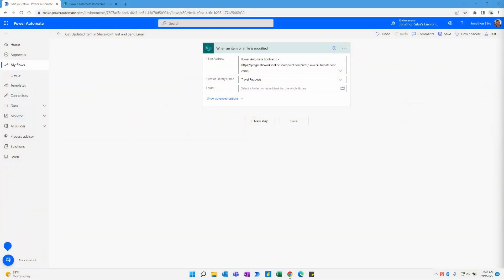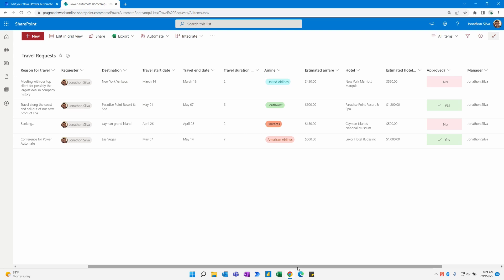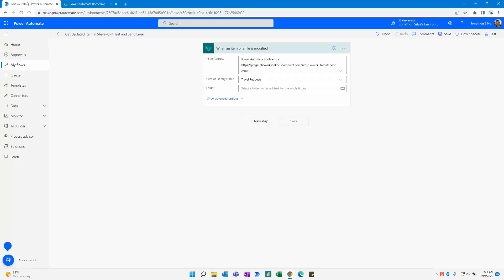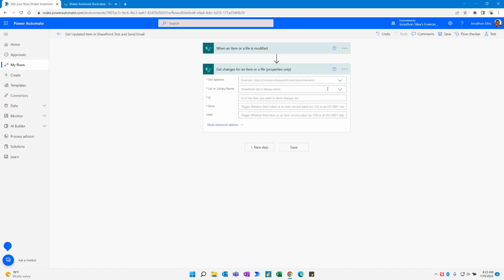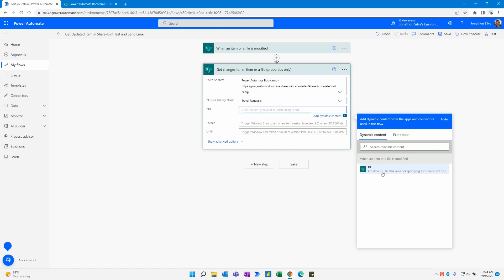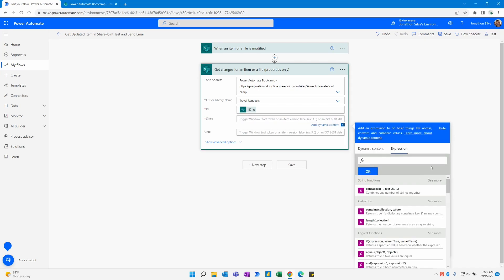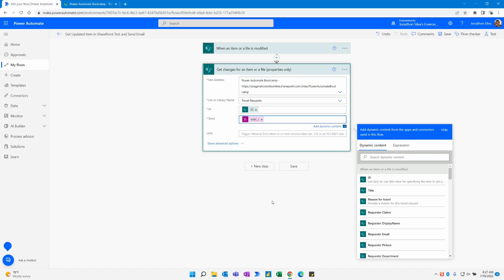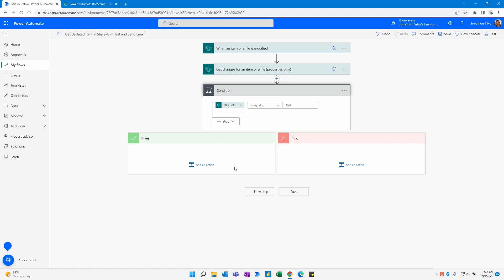Power Automate Tutorial: Get Changes for Updated Item in SharePoint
In this video Jonathon explains how to use Power Automate to send a notification when an item or file is updated in SharePoint. Watch how he uses the Get Changes for an Item or a File action to return any new updates in SharePoint and how to ensure that you are getting the most recent change since the latest version.